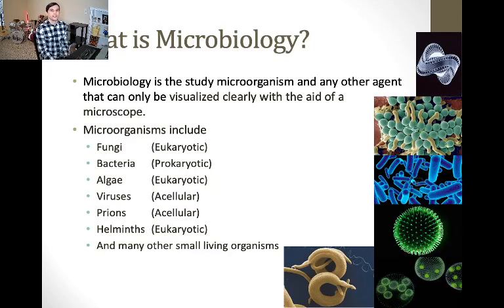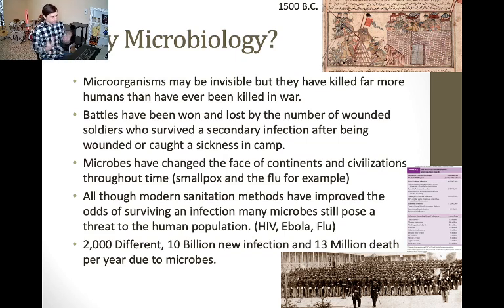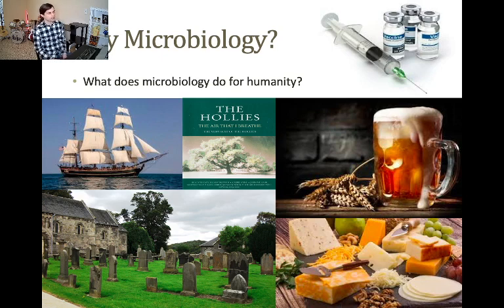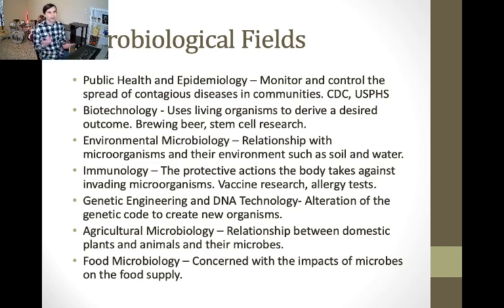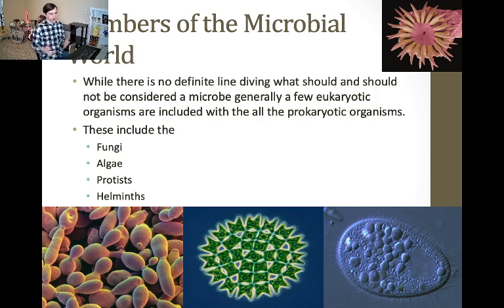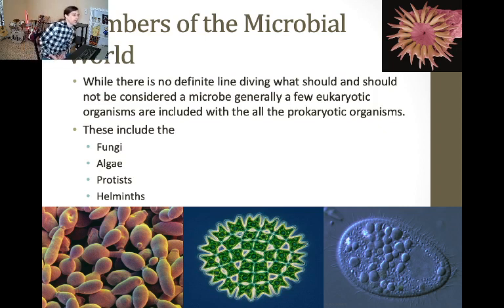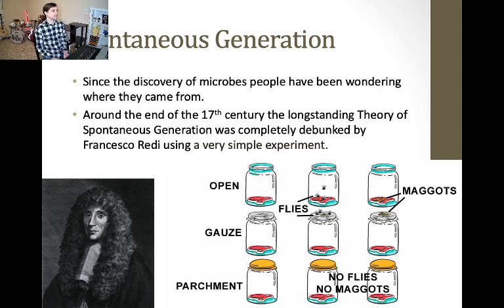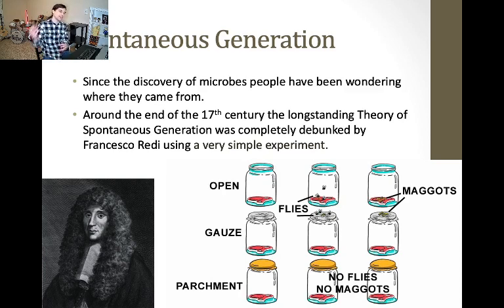Introduction to Microbiology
00:23 What is Microbiology?
08:34 Fields of Microbiology
15:39 Members of the Microbial World
22:16 Size of the Microbial World
25:45 Cell Types
46:21 Discovery of Microbes
53:30 Spontaneous Generation
1:00:55 Louis Pasteur
1:13:45 The Cell Theory
1:18:23 Robert Koch/Germ Theory
1:24:35 Binomial Nomenclature
1:30:36 Microbiological Terms